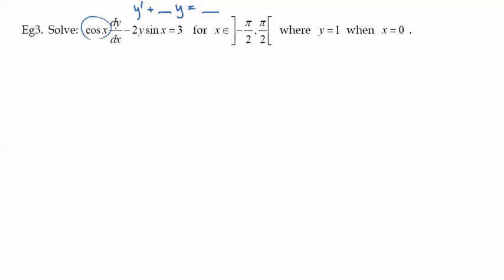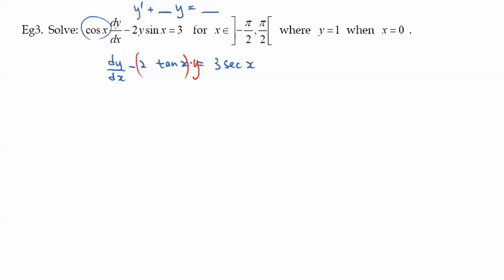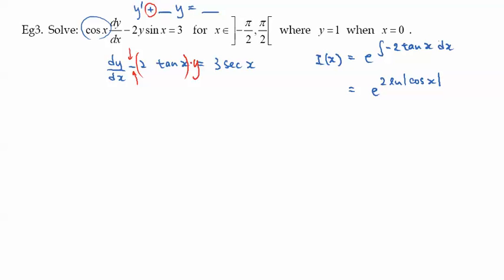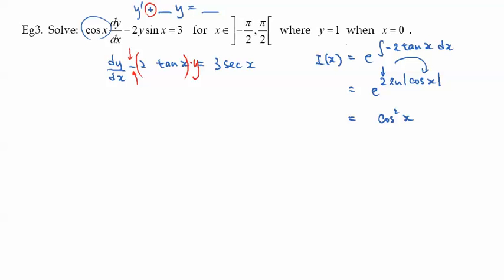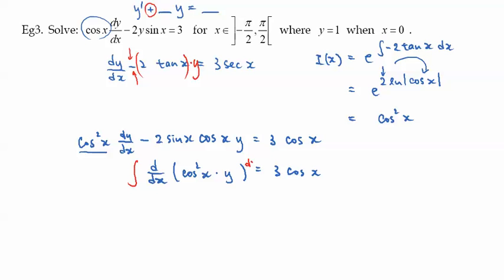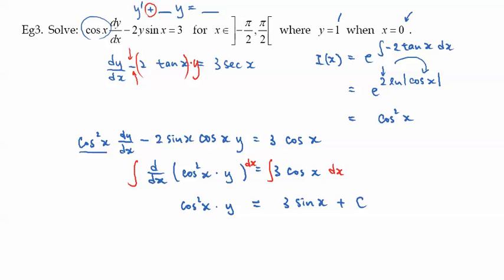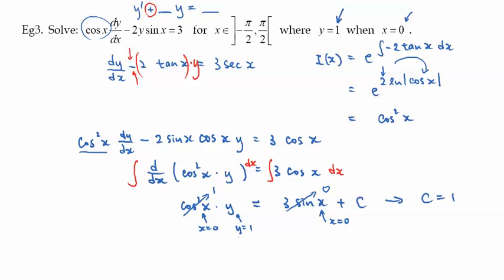M12 ibHL 7 DiffEqns L3 eg2